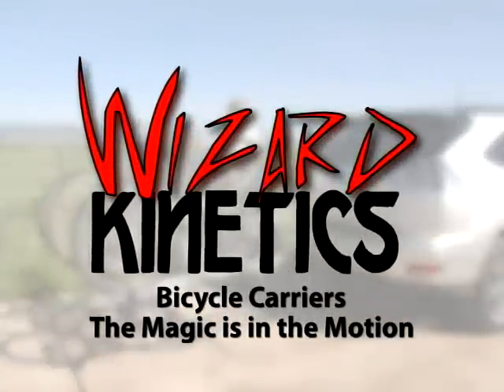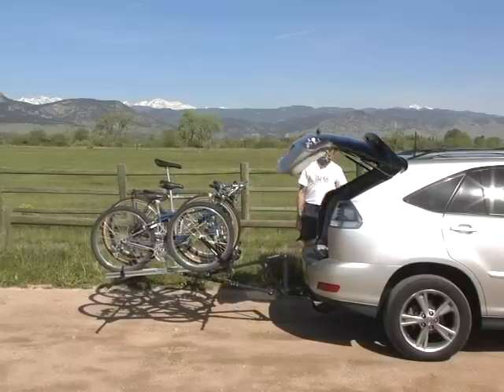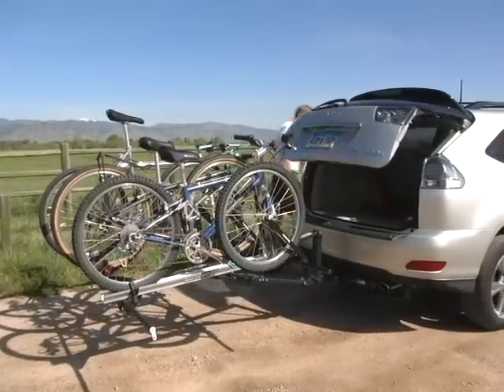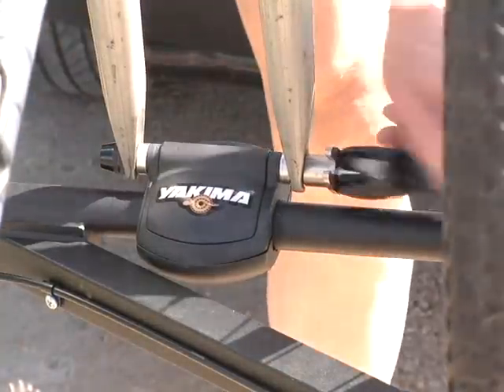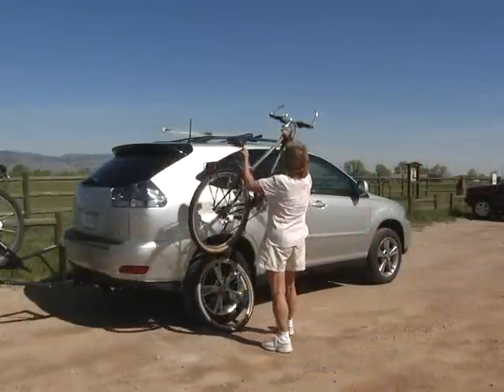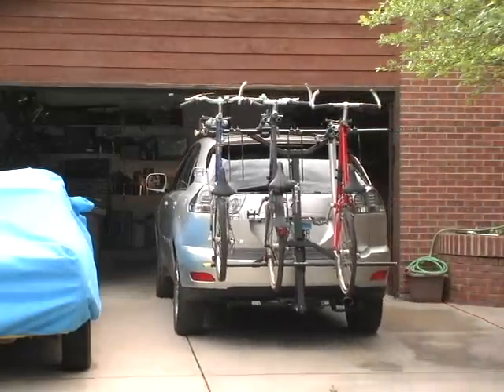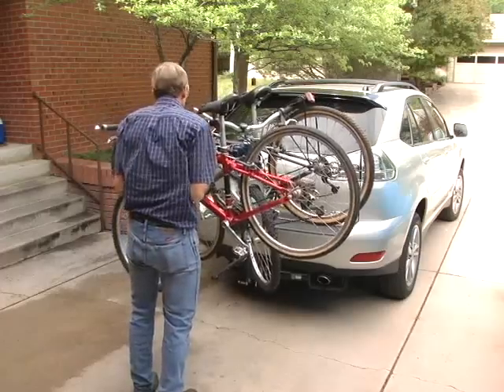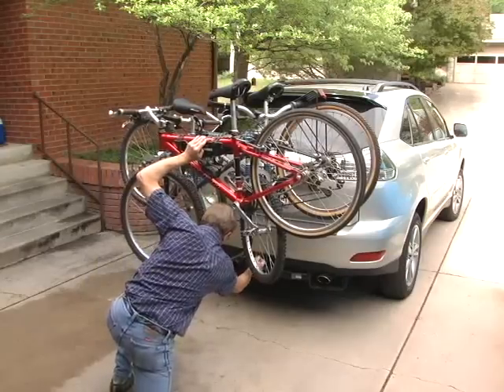Wizard Kinetics Bicycle Carrier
The features of the Wizard Kinetics bicycle carrier.